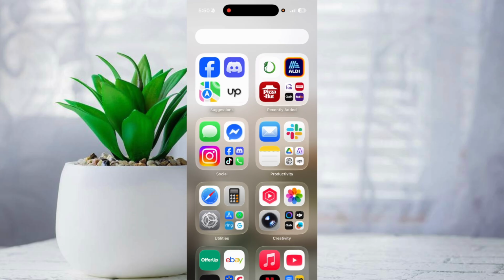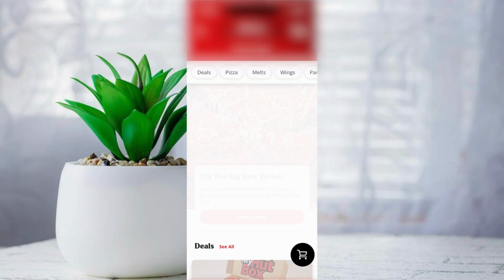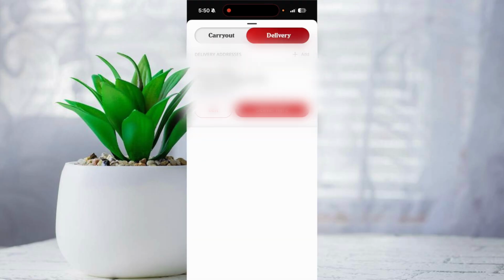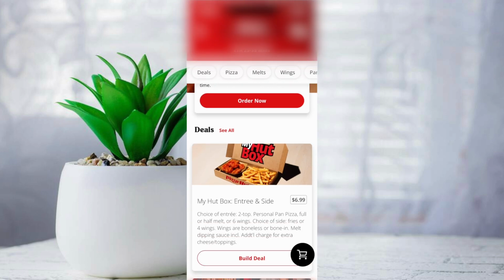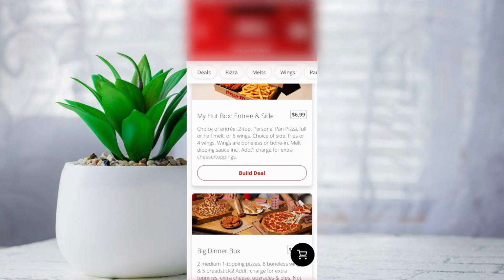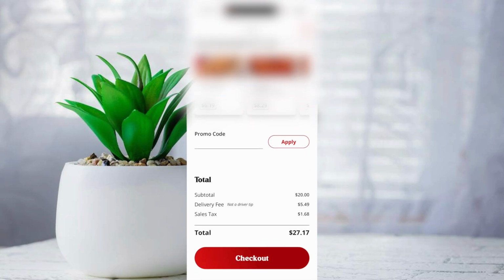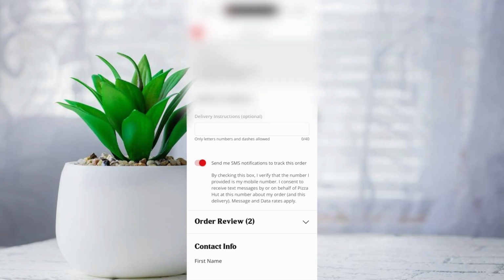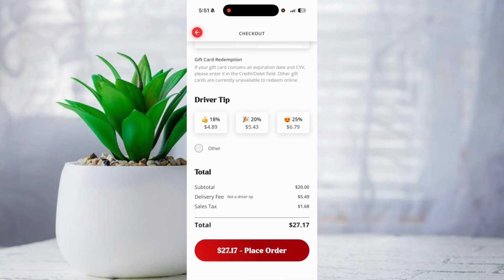How To Use the Pizza Hut App!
In this video, you'll learn how to use the Pizza Hut app step by step, from creating an account and browsing the menu to placing orders, tracking delivery, and redeeming rewards. Watch until the end to discover helpful features, ordering tips, and best practices for a fast and convenient food ordering experience.